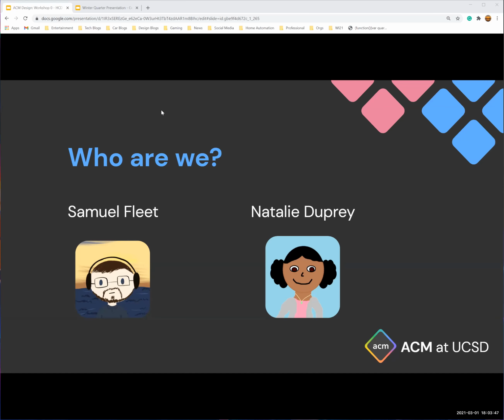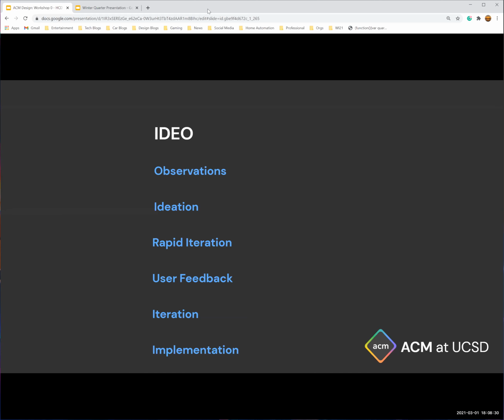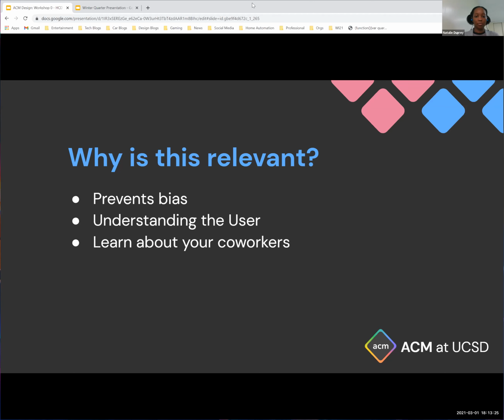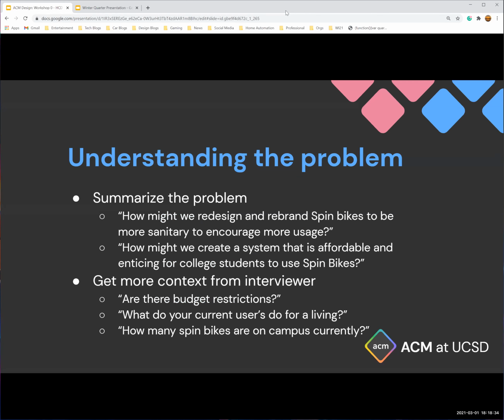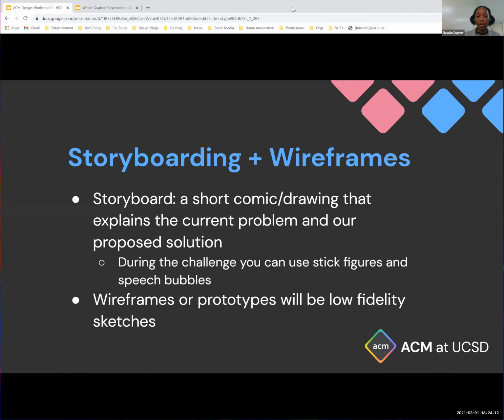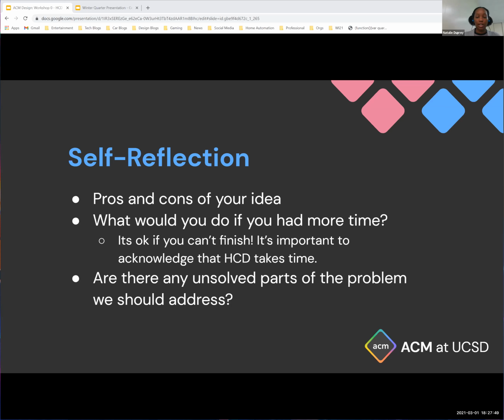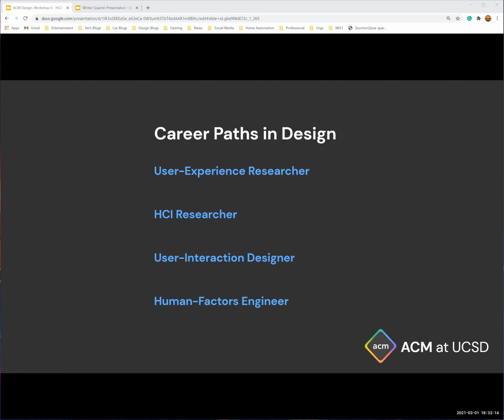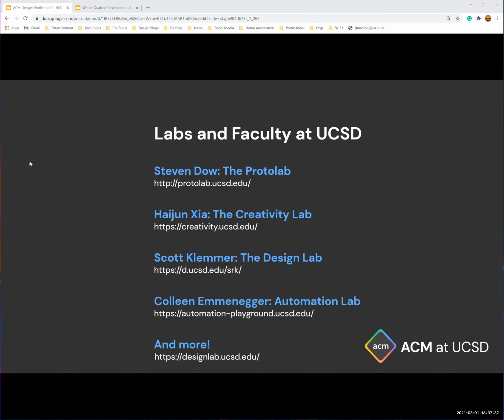Intro to Human-Centered Design | Winter 2021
From Week 8 Winter 2021 hosted by Sam Fleet and Natalie Duprey.

This talk/seminar will give an introduction to the concepts of human centered design, including the process, design heuristics, and applications of these skills.